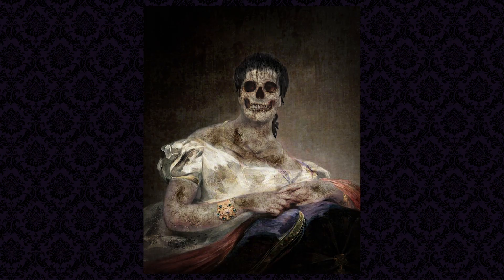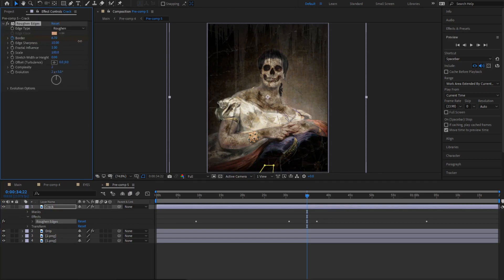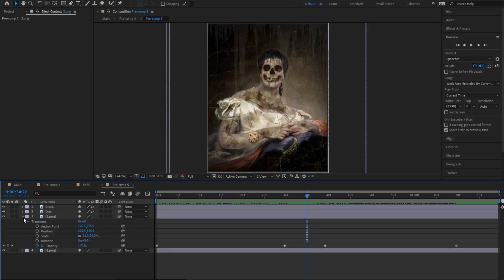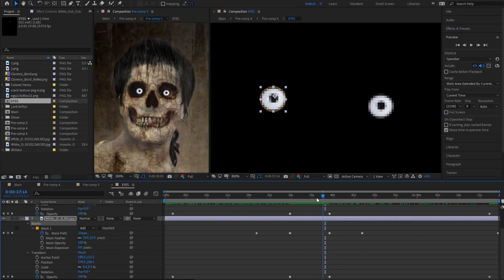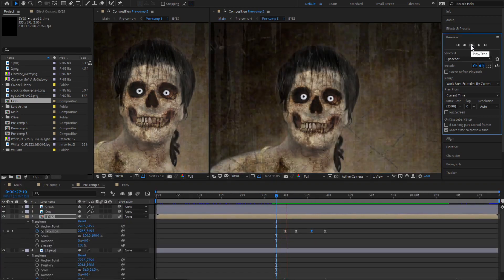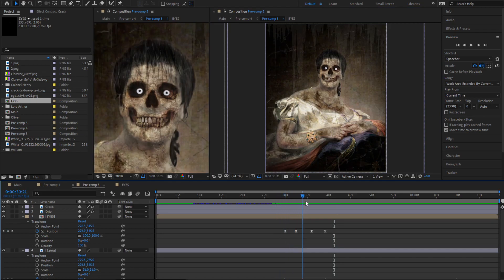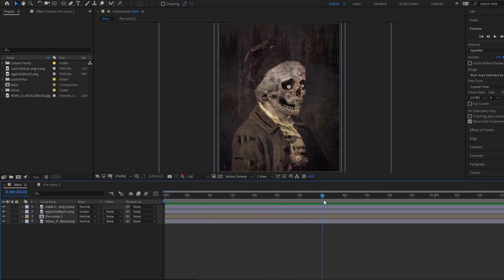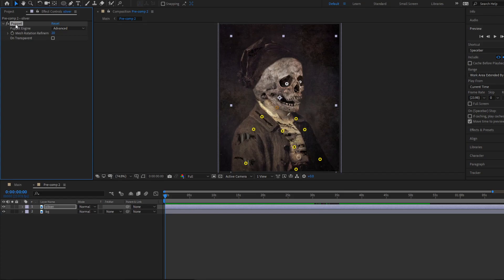How to Make: Animated Haunted Portraits (Adobe After Effects)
In this video, I'll be showing in brief the process I went through to create 'Living Portraits - Baird Family'.

Timestamps:
0:00  Intro
1:00 Creating the Original Version
3:43 Creating the Rotted Version
5:14 Animating the Portrait
7:17 Advanced Animation Overview
8:04 Wrap Up